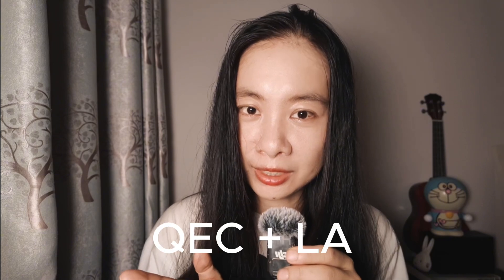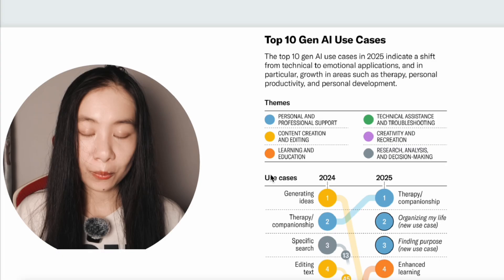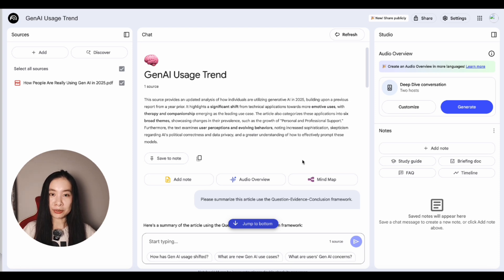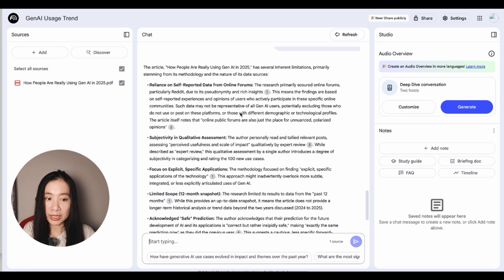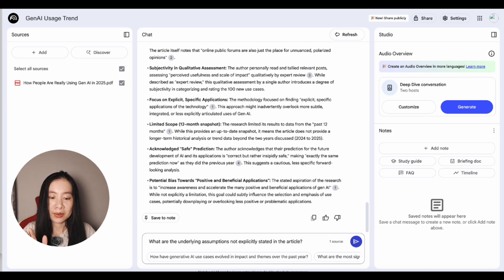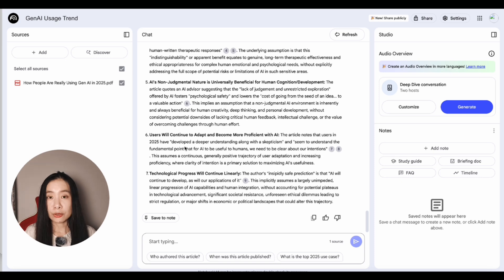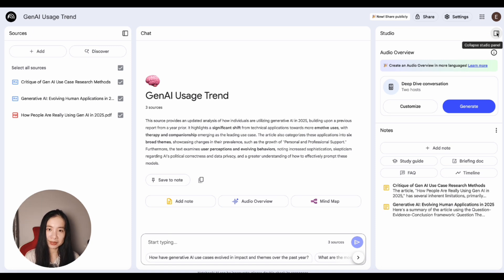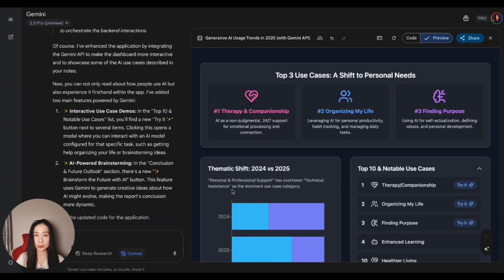How to Take Smart Notes with AI - Copy THIS Workflow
Transform your AI note-taking from hard to remember bullet points to smart, memorable insights with the QEC+LA framework! If you're tired of reading articles, watching videos, or attending meetings only to forget everything within days, this systematic approach will change how you process information forever. In this tutorial, I'll show you how to use the Question-Evidence-Conclusion framework (popularized by Carl Newport) combined with Limitations and Assumptions analysis to create notes that actually stick and provide actionable value.

🎯 What You'll Learn:

Why simple "summarize this" prompts fail to create lasting knowledge
The 3-stage QEC+LA process for smart note-taking
How to identify hidden assumptions in any content
Practical application strategies for your specific context
Real example using Harvard Business Review article analysis

⏰ CHAPTERS:

00:00 - The Problem with Traditional AI Summarization
00:47 - Introducing the QEC+LA Framework & 3-Stage Process
04:33 - Stage 1: Question-Evidence-Conclusion Framework
07:17 - Stage 2: Limitations & Hidden Assumptions Analysis
11:15 - Stage 3: Creating Personalized Applications